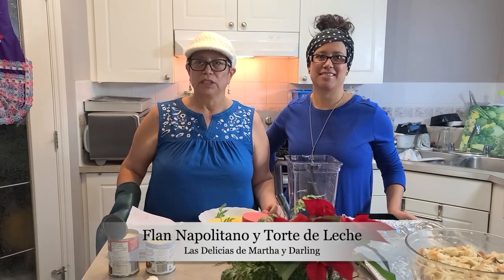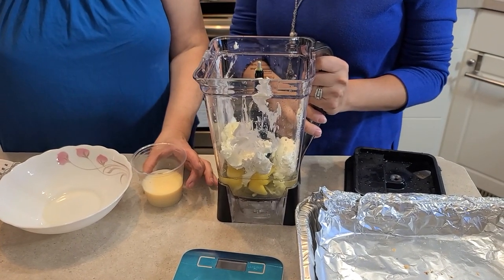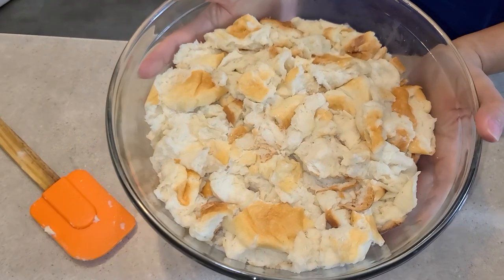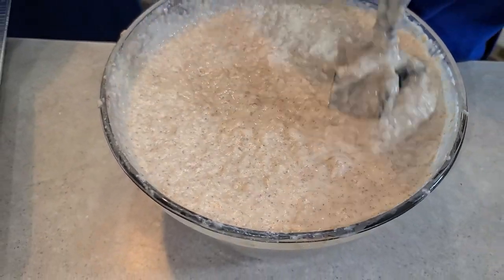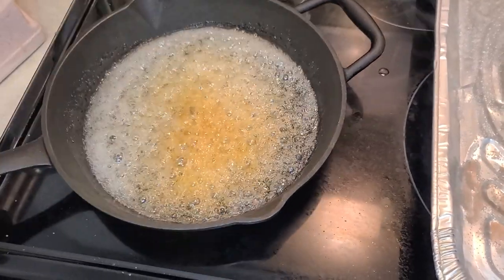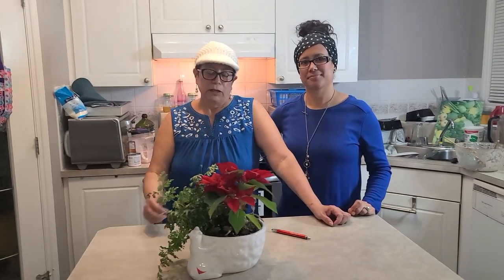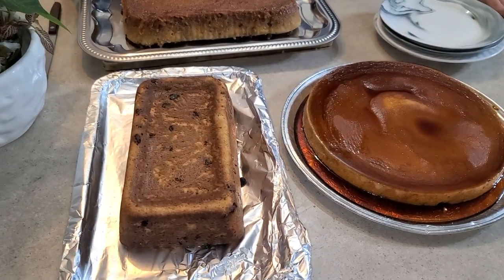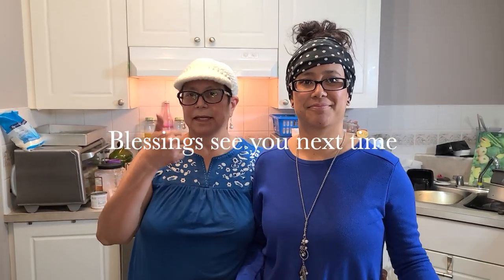Flan Napolitano Y Torta de Leche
Delicious Flan Napolitano & a Bread Pudding
Ingredients used for recipe

FLAN
7 Eggs
8 Oz Cream Cheese
400 gr Condensed Milk
354 gr Evaporated Milk
1 Teaspoon cinnamon
2 teaspoon of Vanilla Essence
Optional Caramel - 1 Cup Sugar with 1/3 cup of water
Oven Pre-heat to 350

Torta de Leche - Bread Pudding
2lbs of Bread
5 Cups of Milk
354g of Condensed Milk (1 can)
4oz melted butter
2 tablespoon Cinnamon
2 tablespoon Vanilla Essence
4 Eggs
1 Can Evaporated Milk
1 Tablespoon Baking Powder
1/2 teaspoon of salt
1 1/2 cups of raisins